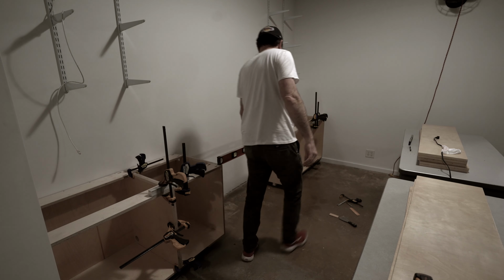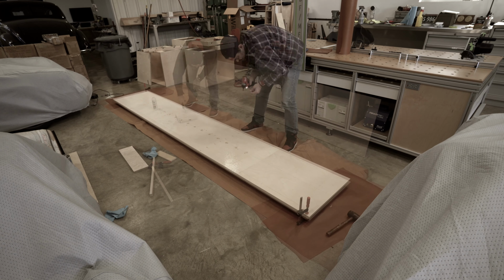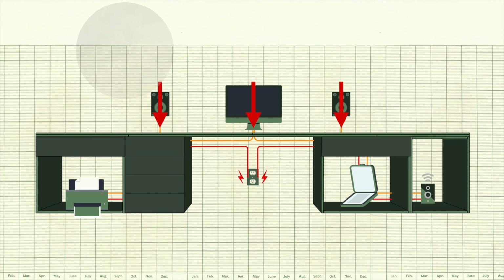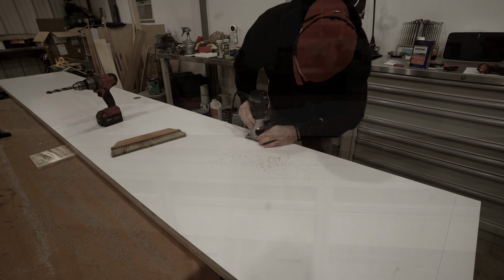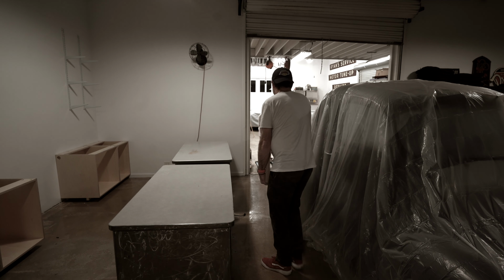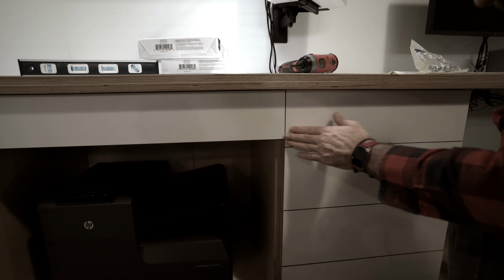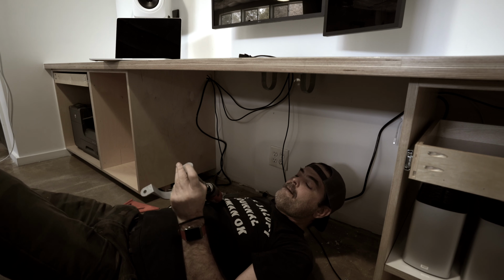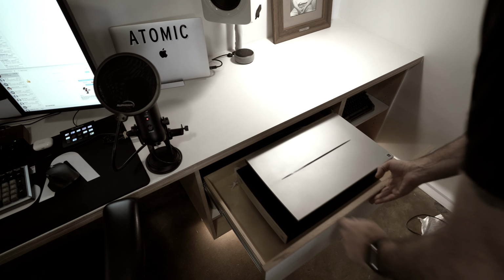The Desk Setup: Part 2